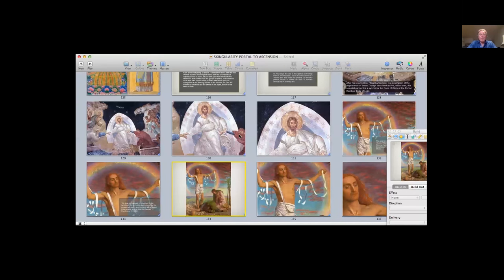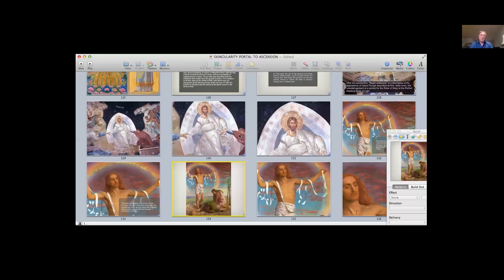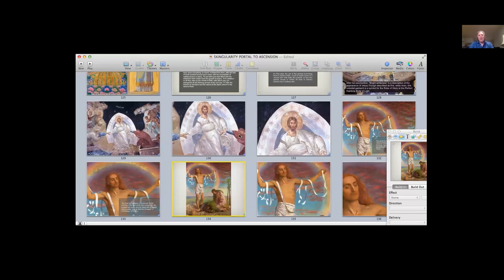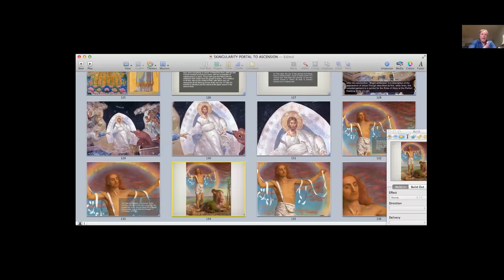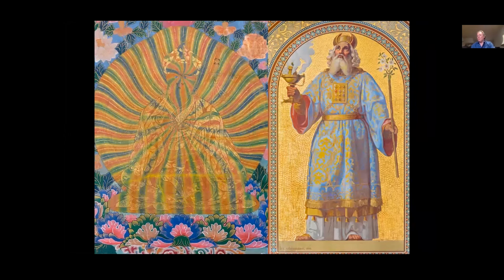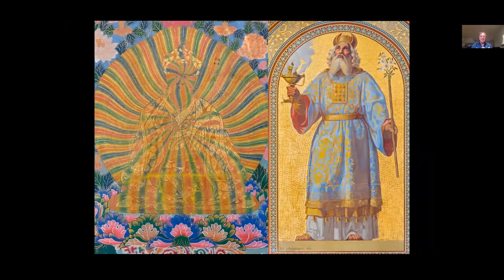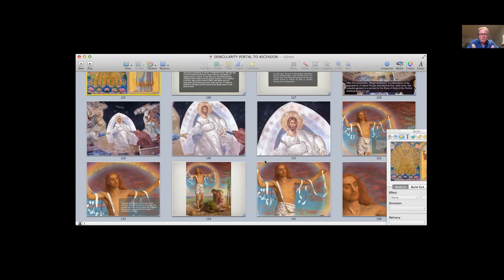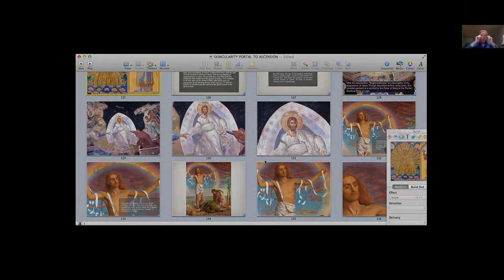William Henry: Shambhala & The Cintamani Stone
William Henry speaks on Shambhala, 3 wise men and the Cintamani

Join us at the Portal to Ascension Conference October 2018 in Irvine, CA.

TOPICS: True World History, Ancient Civilizations, UFO Disclosure, Extraterrestrial Awareness & The Evolution of Consciousness.